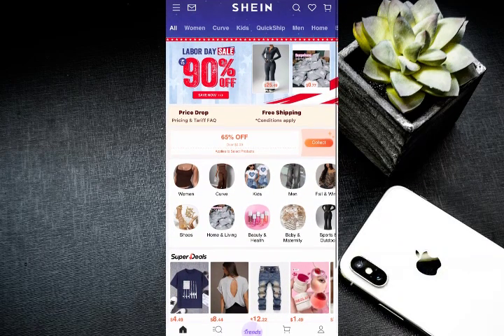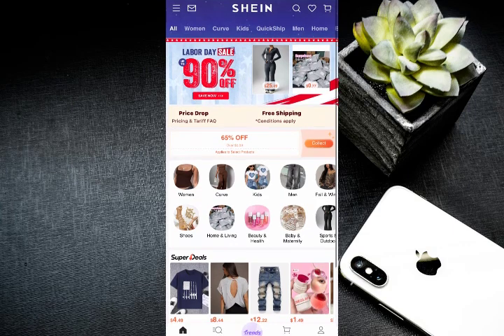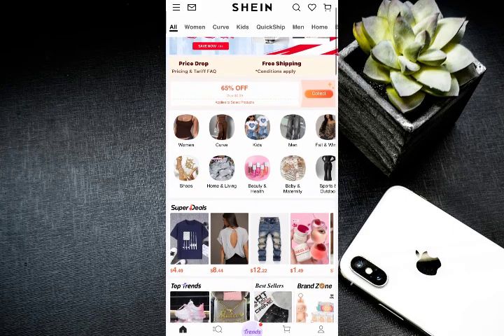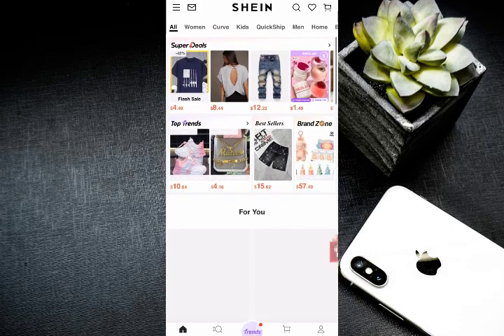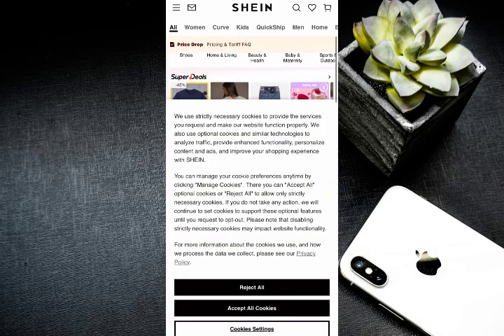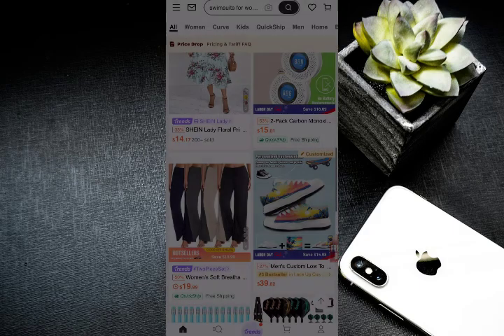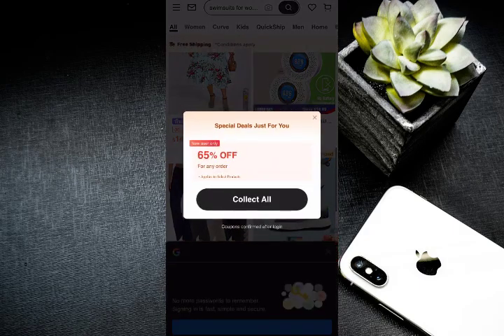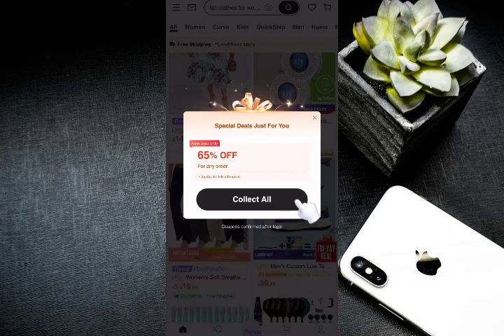How To Pay With Cash App On SHEIN - Step by Step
In This Video, you will learn about How To Pay With Cash App On SHEIN - Step by Step